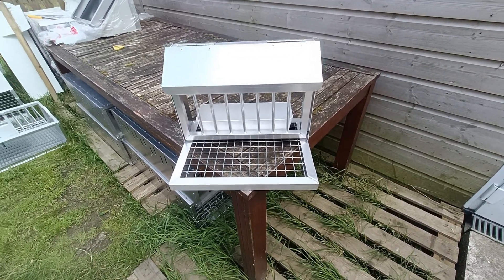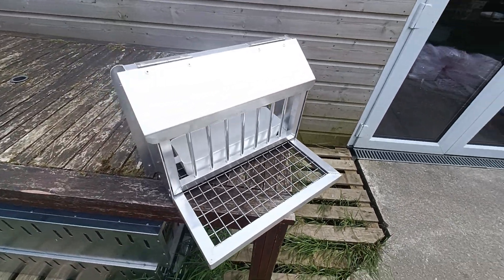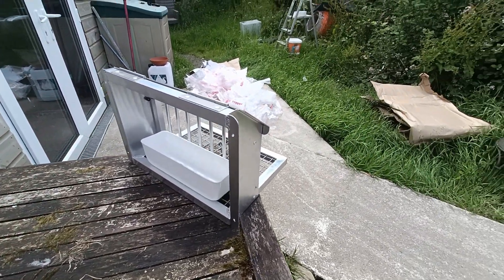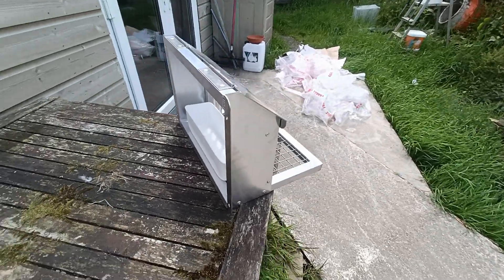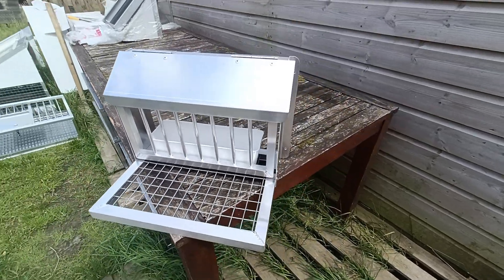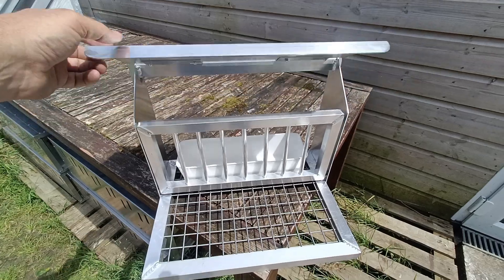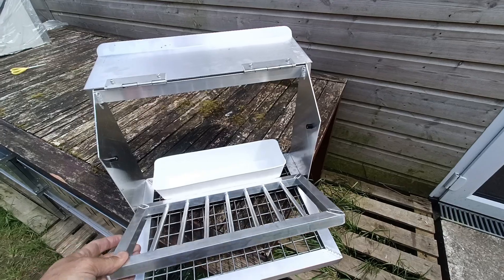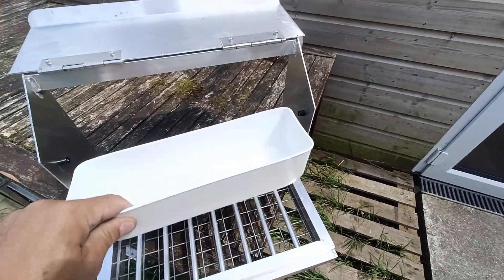Universal Pigeon Products wall mounted feeder-drinker